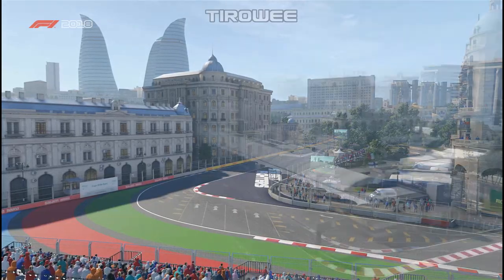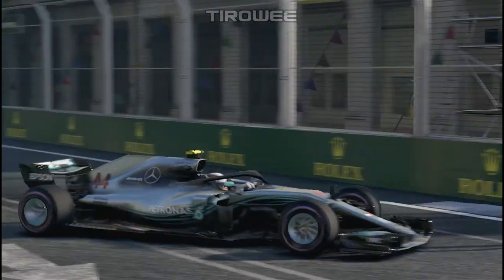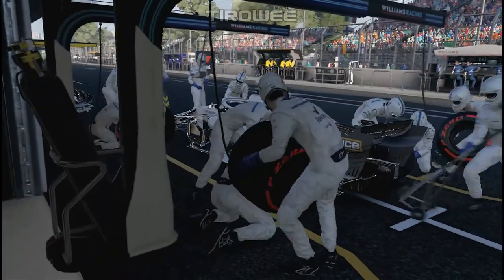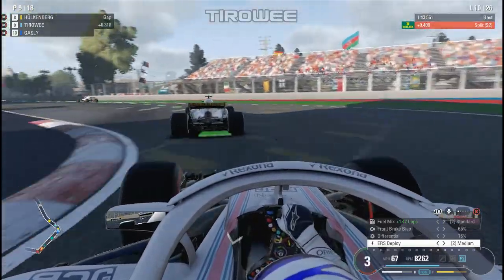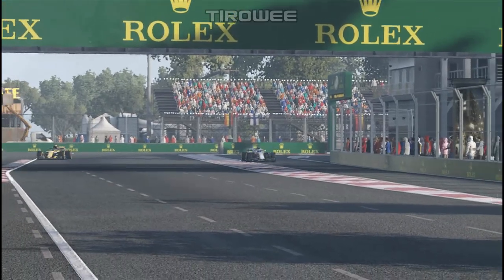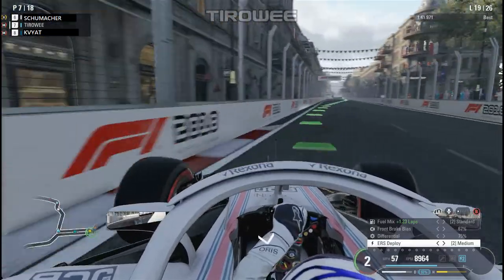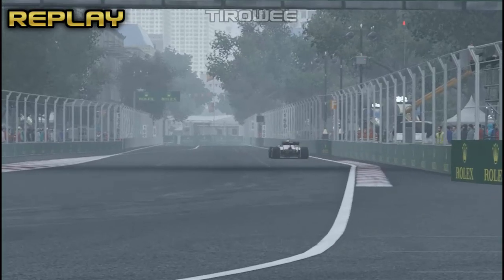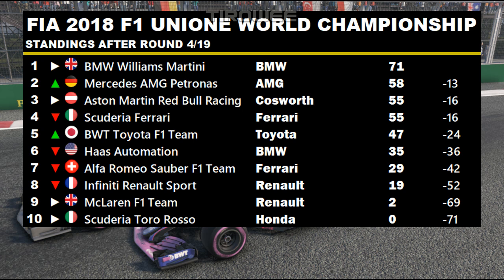SO MANY OVERTAKES!! SLIPSTREAM OP!! | F1 2018 UniONE CAREER ROUND 4: AZERBAIJAN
Round 4 of the F1 2018 UniONE CAREER: Azerbaijan
Driver of the day for Round 3: Robert Kubica (50% of votes)
☑ Viewed
What's this series about? Glad you asked. What this series is, is my career as an F1 driver, along with making different driver transfers and differences to the teams that don't necessarily follow real life. The performances of the drivers on track has a big say in if the team is happy with them. The name 'UniONE' is fairly simple. 'Uni' and it's my F1 universe I've created, 'ONE' because it's Formula One.